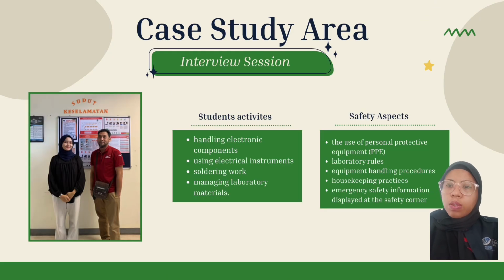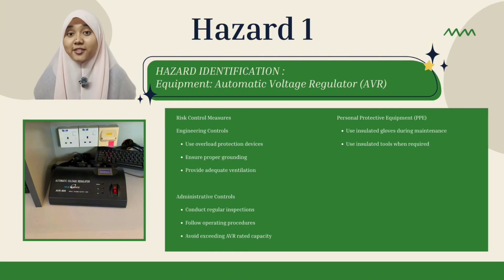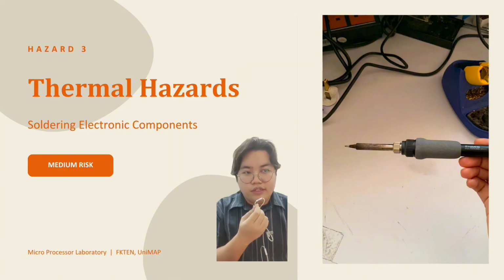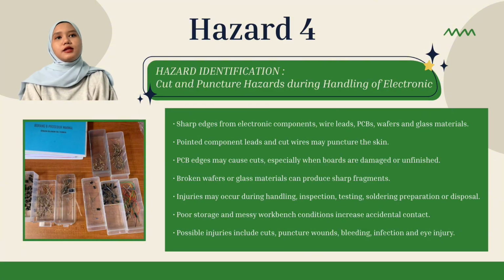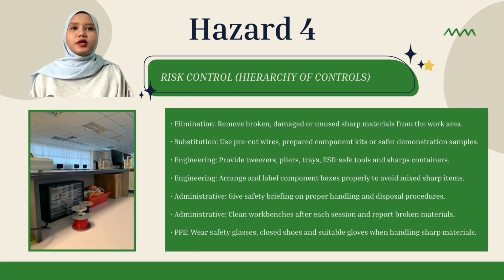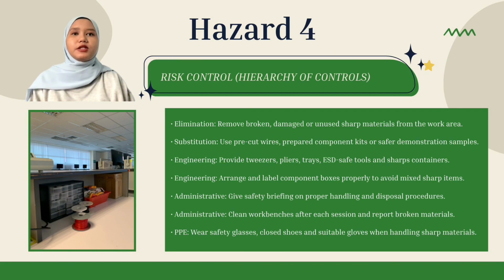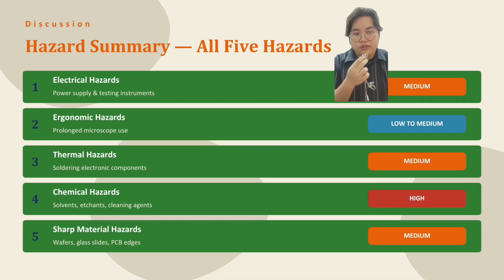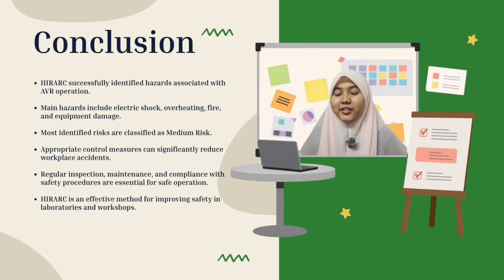HIRARC CASE STUDY -EMJ41102 PROFESSIONAL ENGINEER